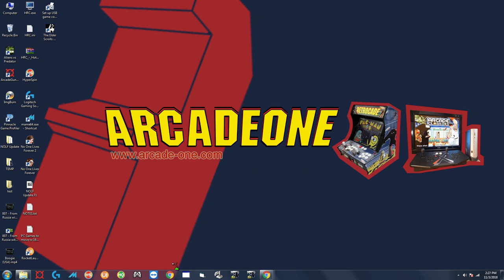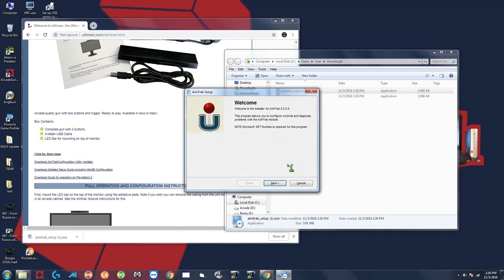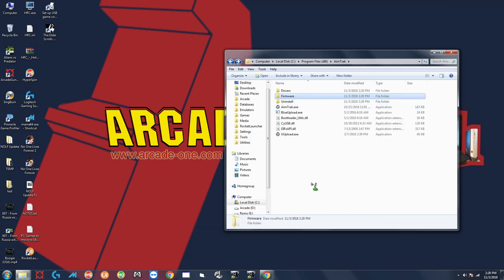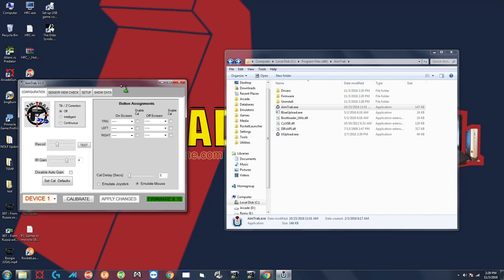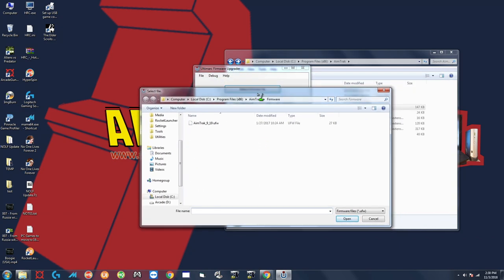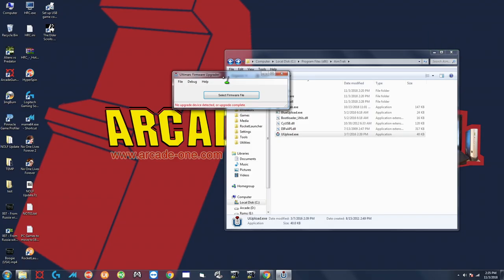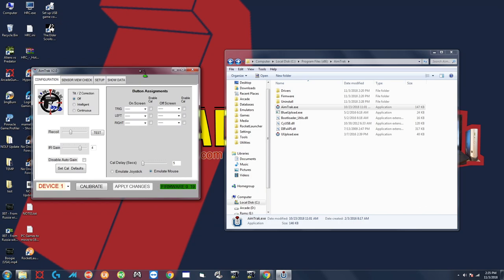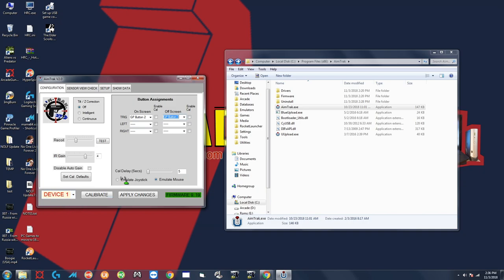How To: Upgrade Firmware For Aimtrak Light Guns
Learn how to upgrade the firmware for the Ultimarc Aimtrak Light Guns